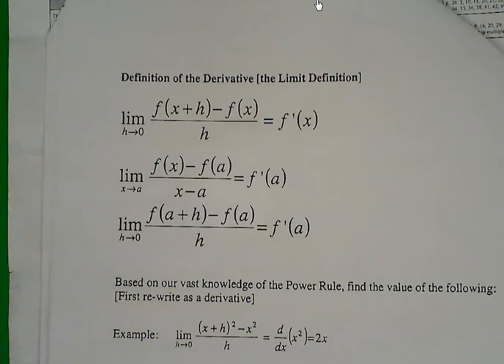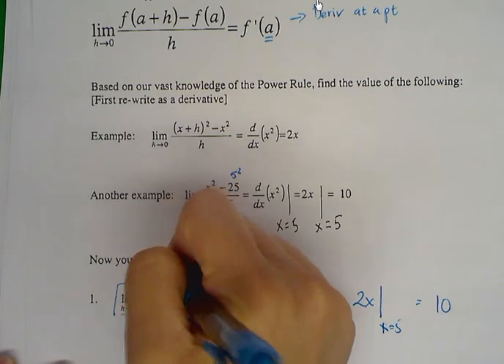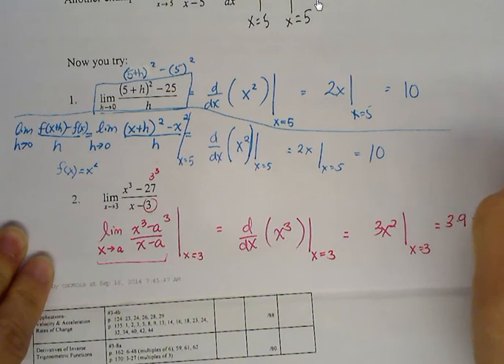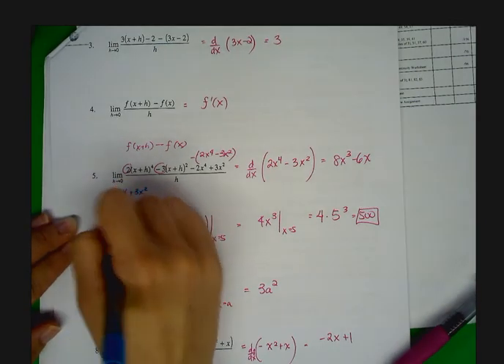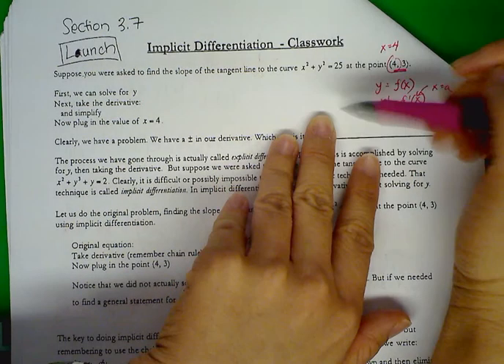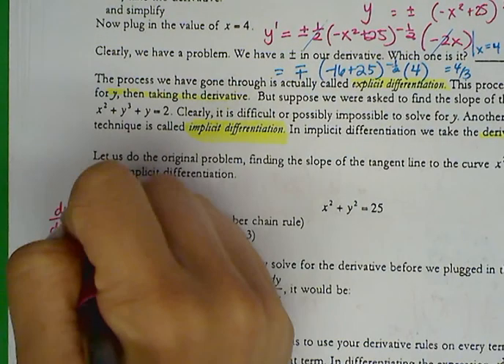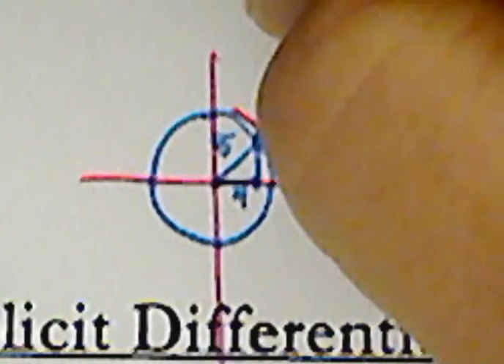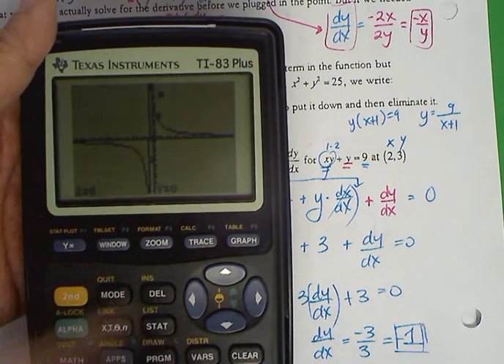Launch 3.7 Implicit Differentiation (also Limit Definition of Derivative)